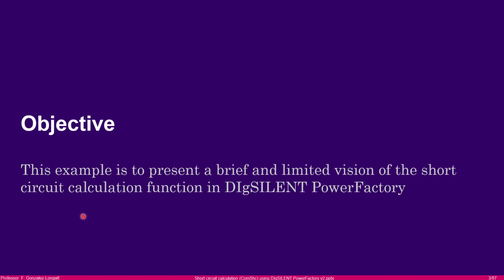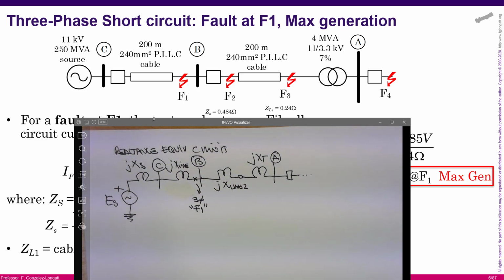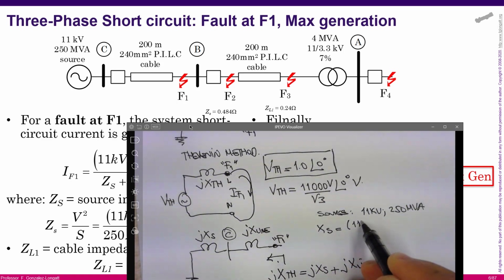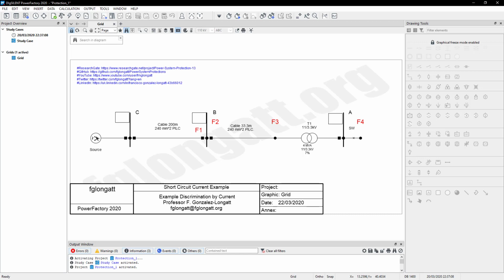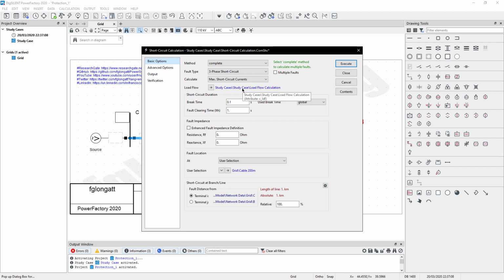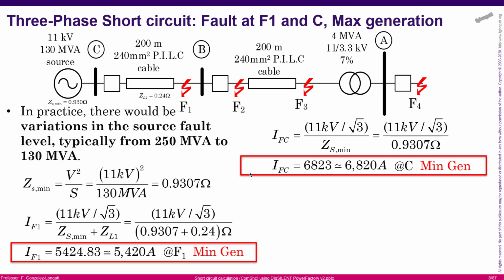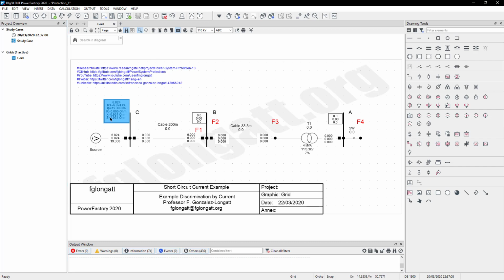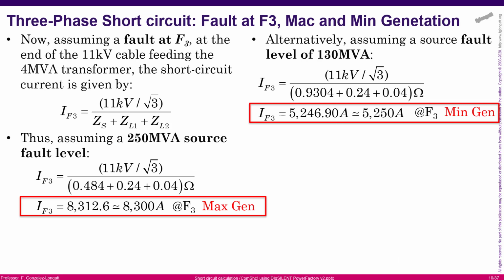Comparison of Thevenin Method and Complete method using DIgSILENT PowerFactory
This example is to present a brief and limited vision of the short circuit calculation function in DIgSILENT PowerFactory.
It is intended for academic purposes, comparing numerical results of Thevenenin Method for short circuit calculations against the complete method using DIgSILENT PowerFactory

Students may be interested in a practical example of short circuit calculation using the Thevenin Method and comparing the solution with DIgSILENT PowerFactory. File: Example Short Circuit 1.pfd (download from my GitHub Repository)

The main documents (slides, etc) are stored at the ResearchGate repository (Links to an external site.)Power-System-Protection-13 (Links to an external site.)

(Links to an external site.)PowerSystemProtections